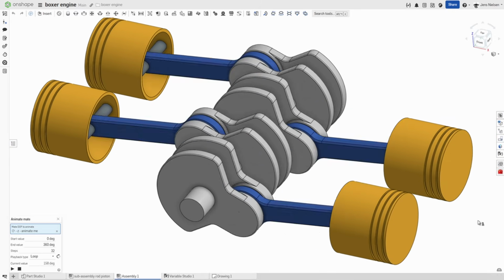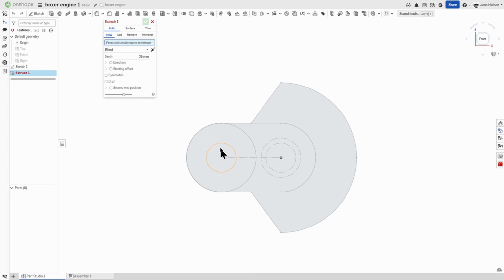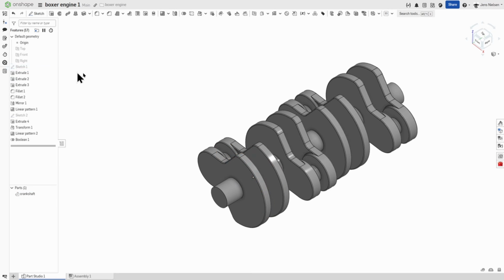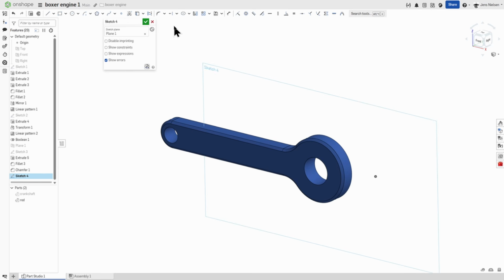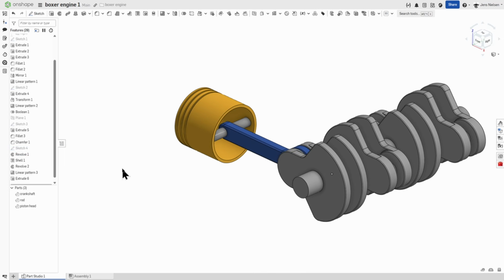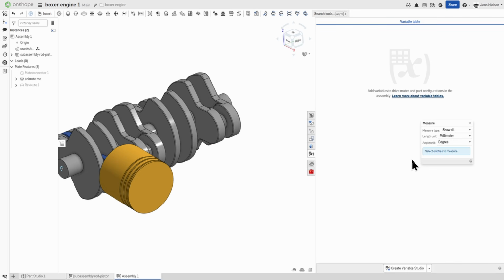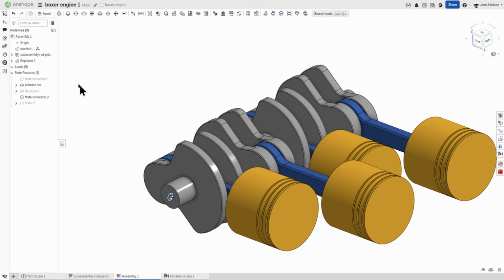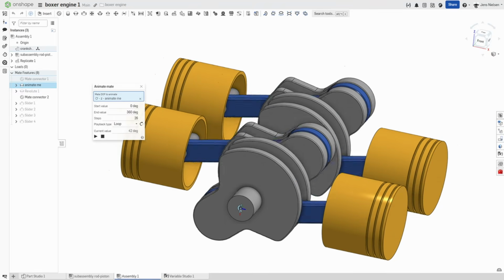How to Build a Boxer Engine in Onshape (Part 1: Modeling & Motion)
Welcome back to the official Onshape Tutorial Series! We're continuing our deep dive into modeling by creating this internal combustion engine, the unique, horizontally opposed Boxer Engine (also known as the flat-four or flat-six). This engine is known for its low center of gravity and distinctive opposed piston rhythm.

In this first part of the series, we focus on leveraging Onshape's advanced Assembly features to design the core mechanism:

Key Onshape Techniques Covered:
• Modeling the Crankshaft with its defining 180-degree flat throw geometry.
• Mastering Revolute and Slider Mates to precisely constrain the complex motion of the piston and connecting rod.
• Using the powerful Replicate tool to instantly copy sub-assemblies across the crankshaft pins, saving valuable modeling time.
• Running a full Motion Analysis/Animation within the Assembly environment to validate the mechanism's kinematics.